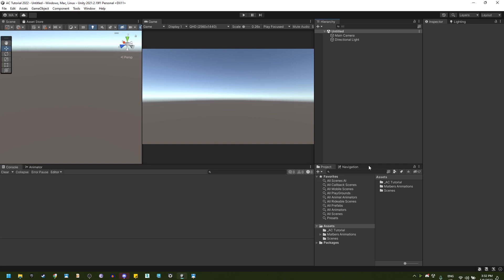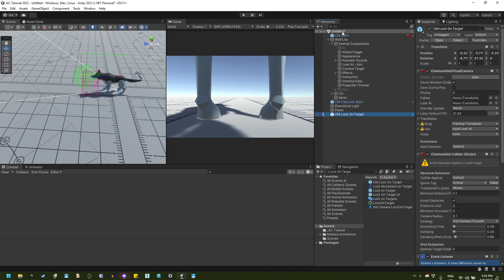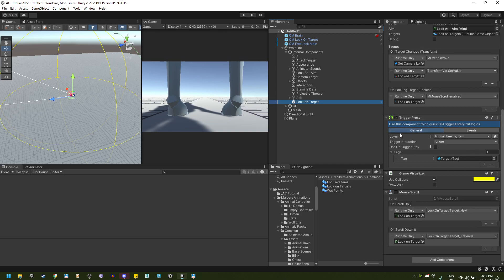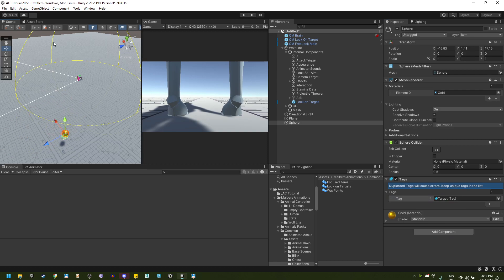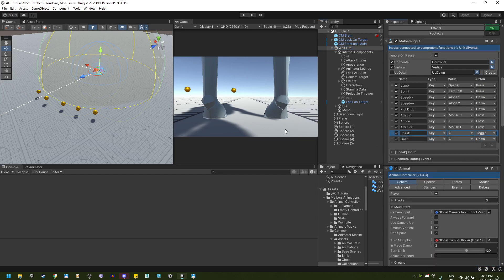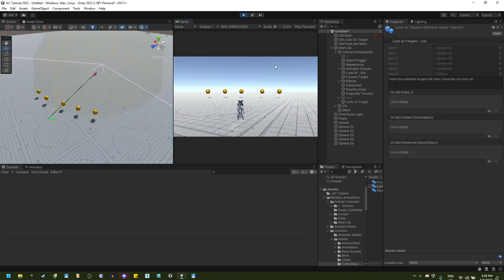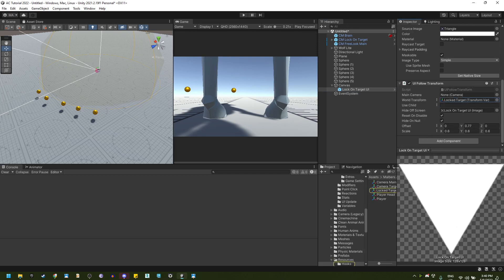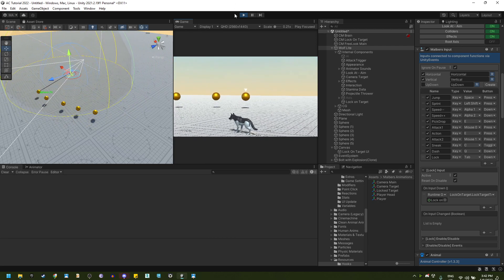Animal Controller - Lock On Targets